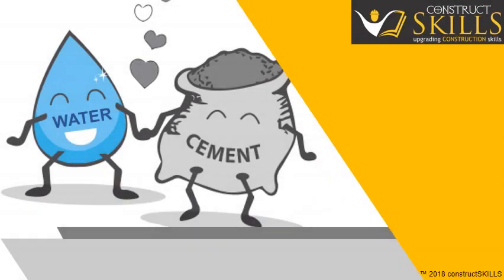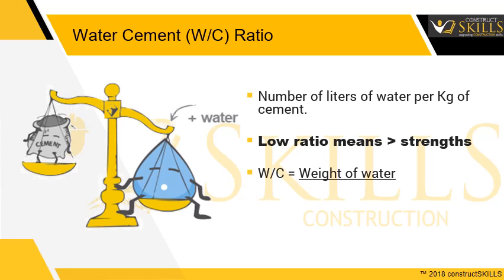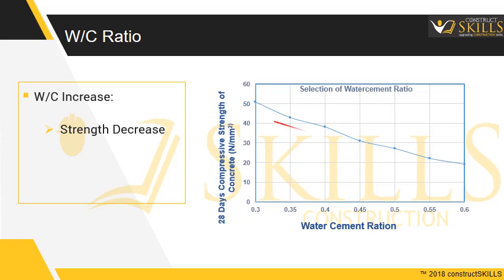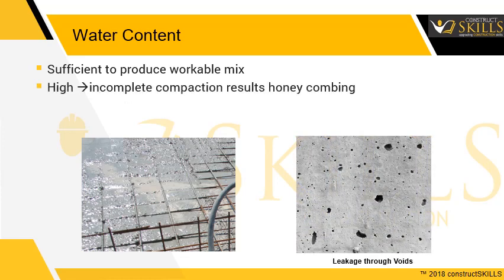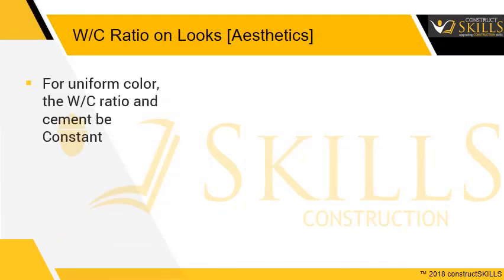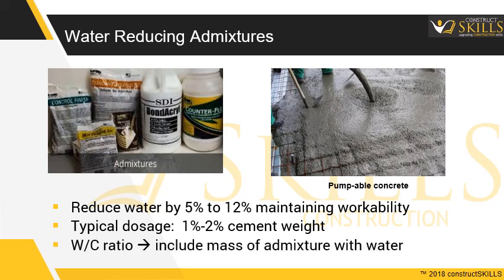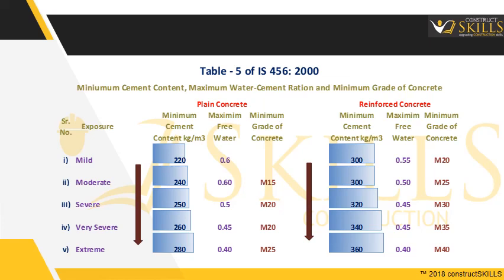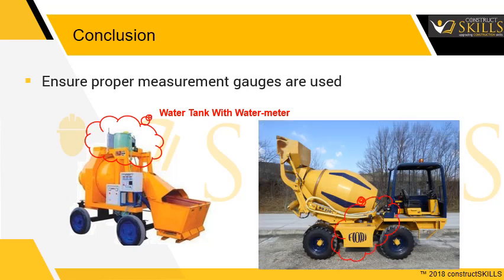Water Cement Ratio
Water cement Ratio : In this guide, we are going to discuss one of the most important factor while manufacturing concrete, the water cement ratio what is the effect of excess water on concrete, also which admixture can be used as water reducing ,and how to calculate water require.